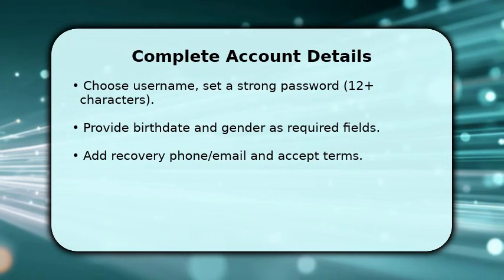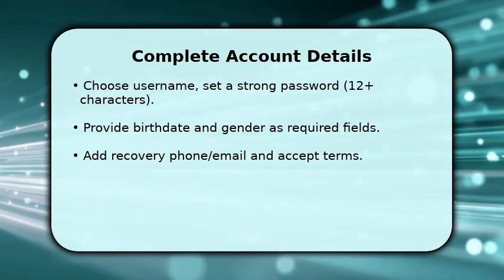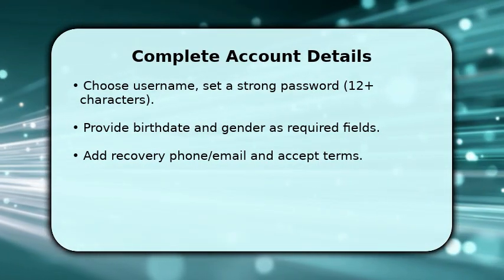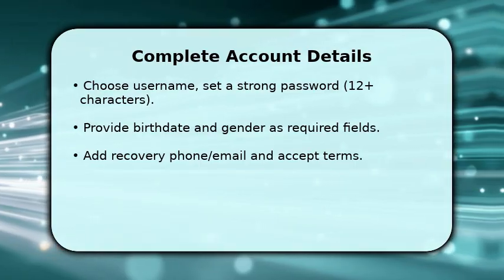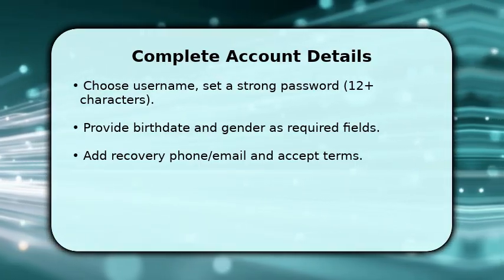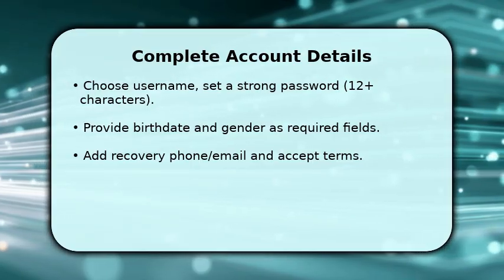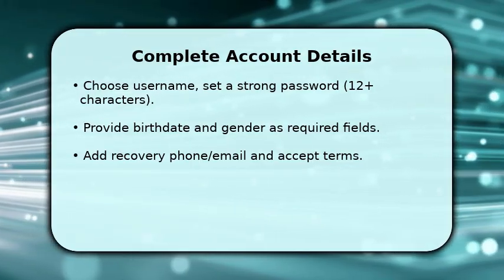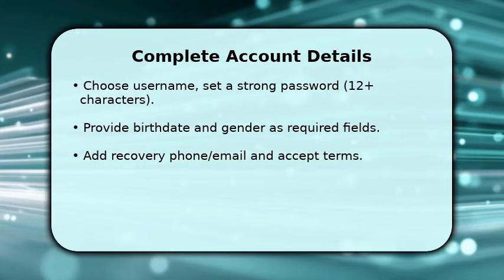How to Make Google Account for Iphone (only Way)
Learn the essential steps to create a Google account on your iPhone, including navigating settings and confirming email. This guide ensures you can access all of Google'seamless services directly from your device.